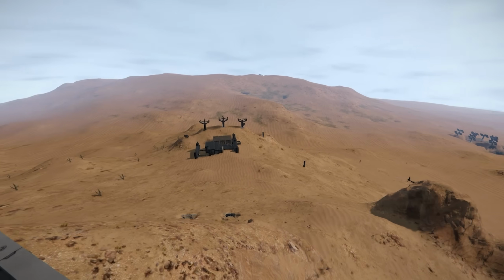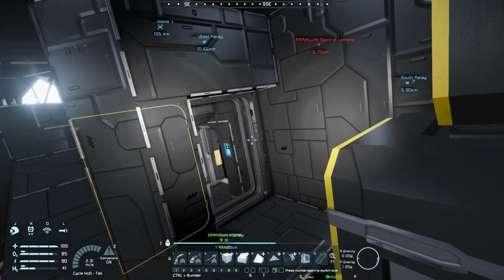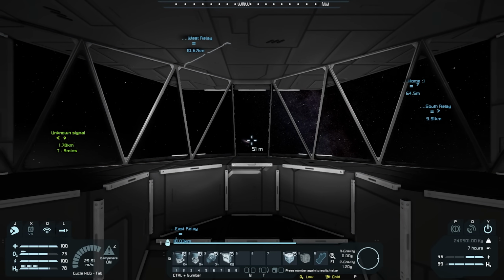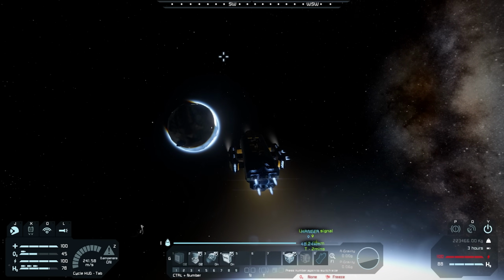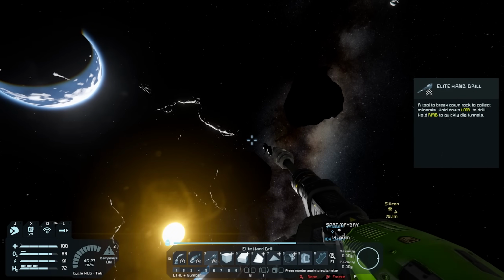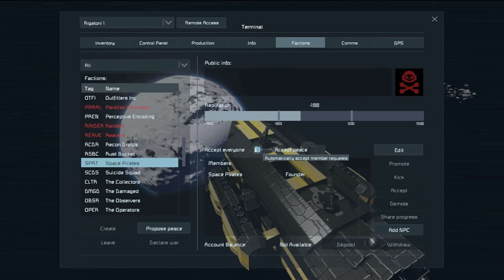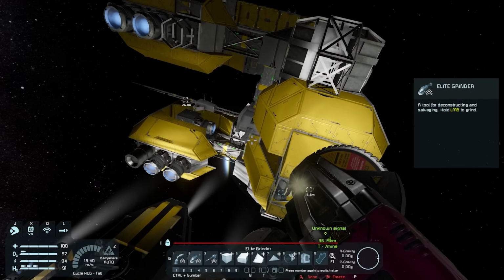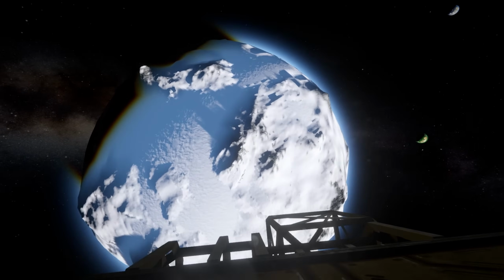Space Engineers Survival 2021 (Episode 28) - LIFTOFF!!! [Pertam]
Welcome back to Space Engineers Survival on Pertam! It's finally episode 28 which means its time to LIFTOFF!!! We've spent the last few episodes building our rocket preparing to go to space for the first time in this series, and it's time to see if our efforts were for naught! What will we find in space? Lots of Reavers? Maybe some trade stations? Find out in this space-y episode of Space Engineers!